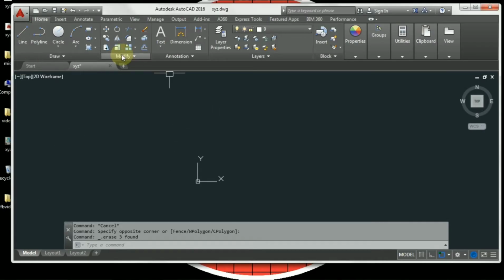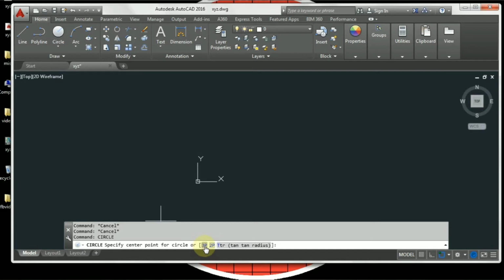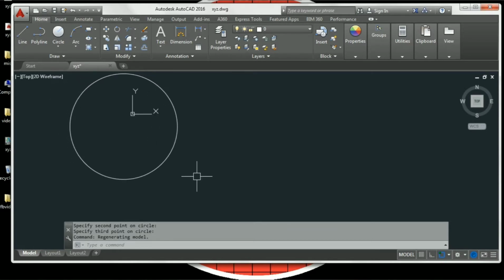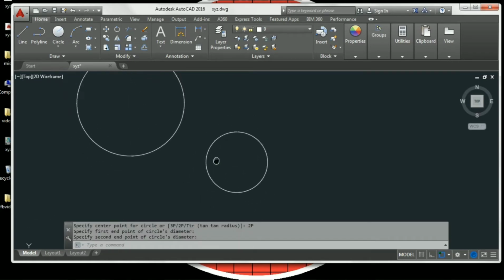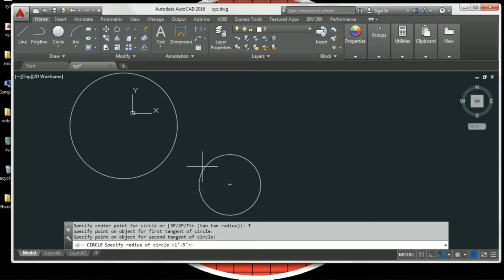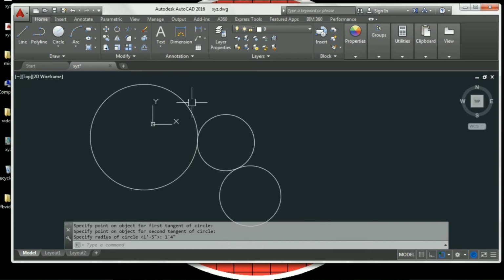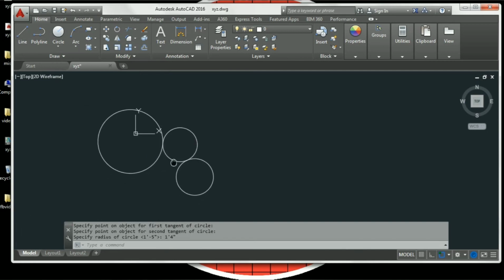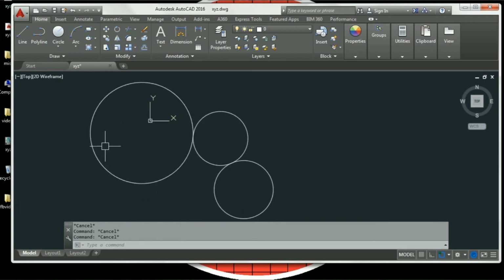Autocad tutorial - How to use circle command in autocad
in this video we ll use circle command to make circles in three different ways
2p way
3p way
ttr way

cadiblyofficial